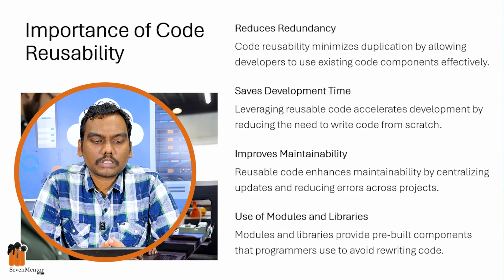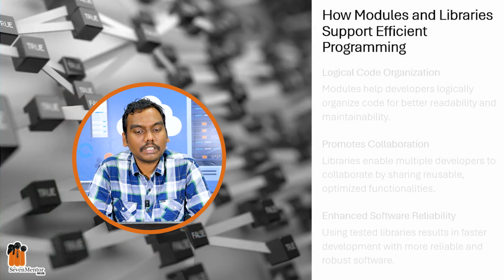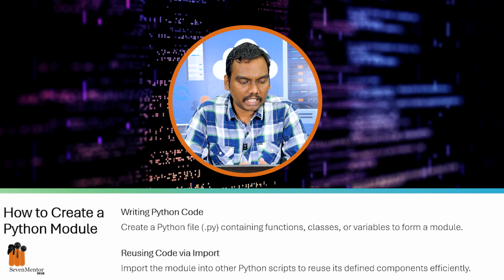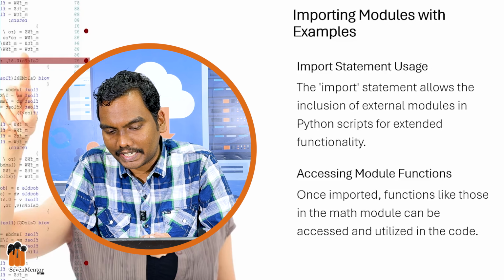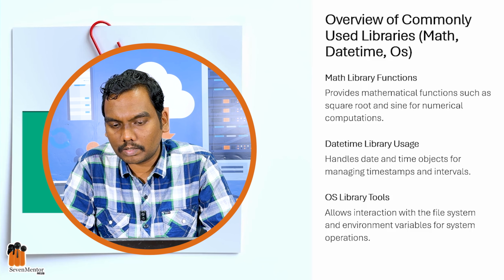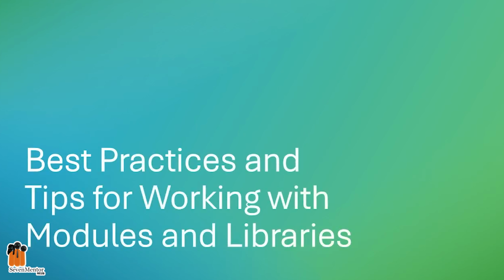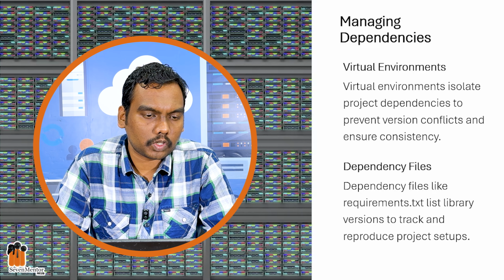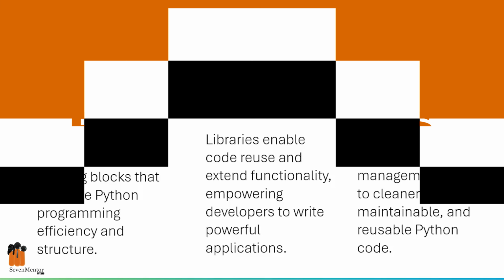Introduction to Modules and Libraries & Packages in Python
If you want to write structured, reusable, and scalable code — understanding Modules, Libraries & Packages in Python is the real game changer! 🐍💻
Our Python Web Series is designed to take you beyond basics and help you understand how Python actually organizes and manages code in real-world projects.

 Understanding Modules, Libraries & Packages in Python – From Concept to Implementation

✔ Introduction to Modules and Libraries in Python
✔ Difference Between Module, Library, and Package
✔ Creating & Using Custom Modules
✔ Exploring Built-in Python Libraries
✔ Best Practices & Pro Tips for Working with Modules and Libraries
✔ Writing Cleaner & More Organized Code
✔ Practical Hands-on Examples for Better Understanding

SevenMentor is a trusted and leading IT Training Institute offering industry-focused programs such as Python, Data Science, Full Stack Development, AI, Cloud Computing, DevOps, Cyber Security, and more — guided by expert trainers with strong placement support.

Start your IT career with Python today! 🚀
Follow us for more IT knowledge 💻

🏢 Branches: Shivajinagar | Hadapsar | Chinchwad | Mumbai | Nanded

(Python classes in Pune, Python course in Pune, Python training institute, Python programming, Python series)